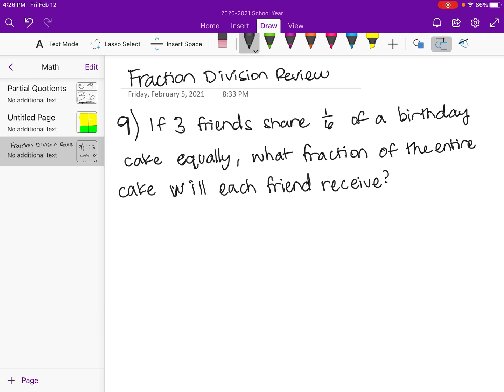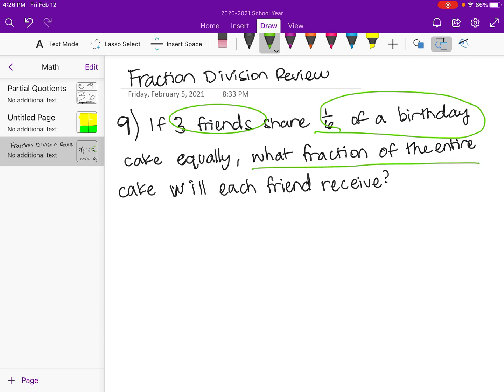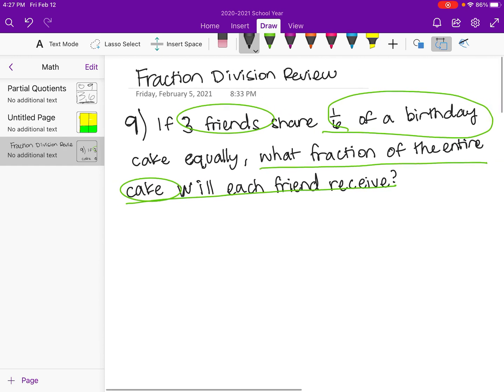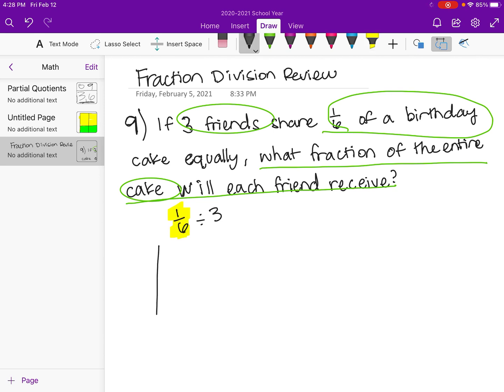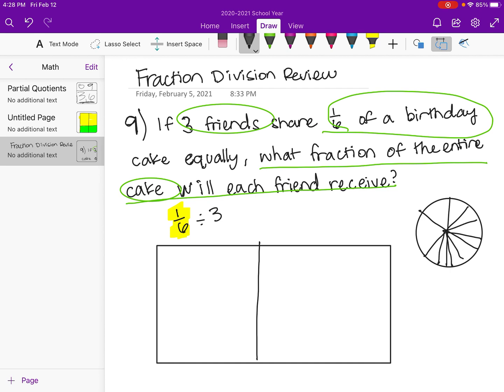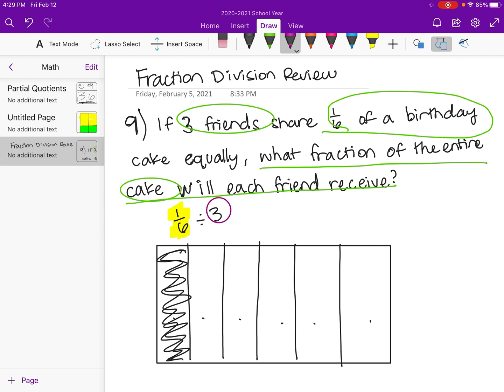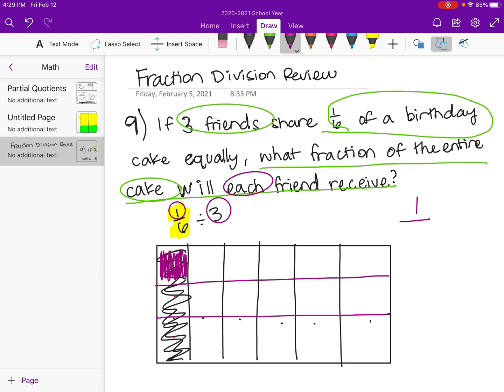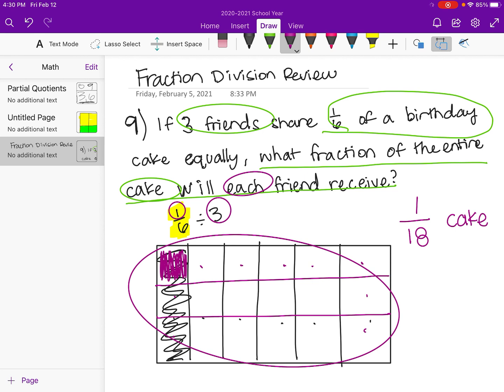1/6 ÷ 3 story problem (fraction division review problem 9)